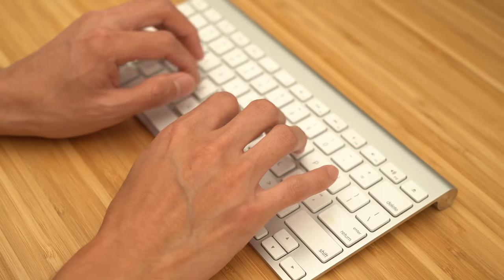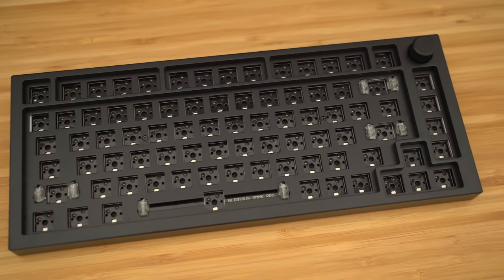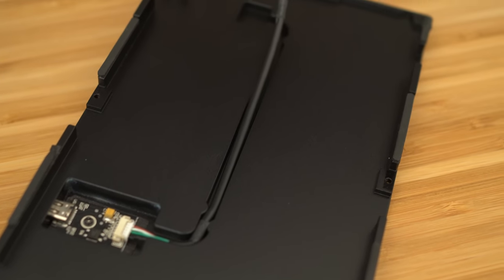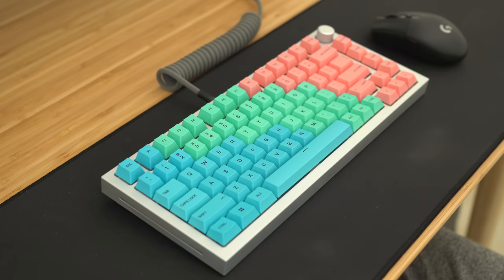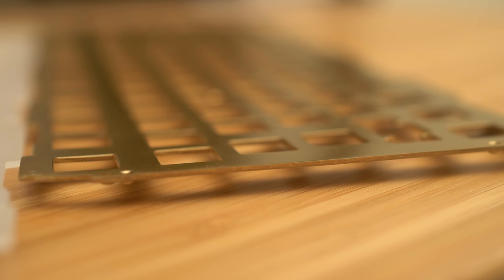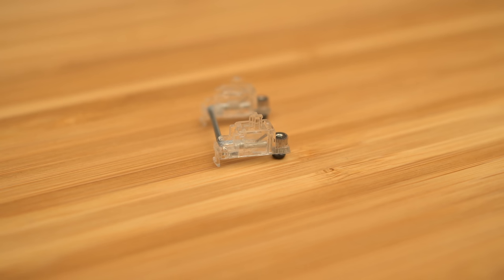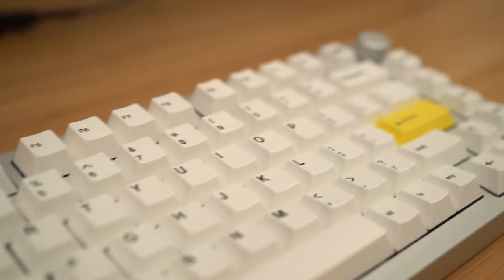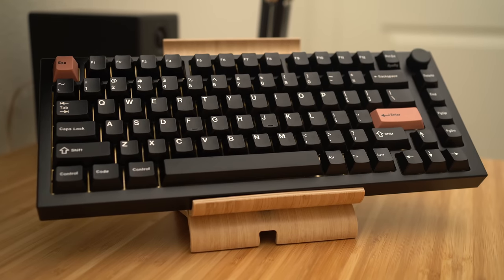Are you ready to ASCEND? GLORIOUS GMMK PRO is HERE! But should YOU buy it?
Welcome to Keybored!  After all the wait and anticipation, The Glorious GMMK PRO is HERE!  Is it worth the HYPE?  Should YOU buy it?  Let us find out!

Recently, the announcement of the Glorious GMMK Pro has been one of the most exciting events in the keyboard community!  Why?!  Because the promise of a reasonably priced, gasket mounted, aluminum, rotary encoder, hot-swap premium 75% with great customization abilities?  Is it too good to be true?  I had 4 GMMK PROs on pre-order since November, and they are now here!  (Don't worry, they're not all for me :) ). How is this crazy anticipated keyboard, how does it feel and sound, and how do you make it better?  Is it worth it?  Is it going to change the game forever?

I also take a look at the accessory offerings by Glorious for the GMMK Pro.  The GPBT Keycaps, all the plate options, and the GOAT Stabilizers :)

Unboxing: 1:26
First Look: 2:04
Anodization Issues: 2:40
Rotary Encoder: 2:57
Breakdown: 3:17
GPBT Keycaps: 5:21
Stock Sound Test: 5:51
Case Foam and Sound Tests: 6:23
Plate Options and Sound Tests: 8:00
GOAT Stabilizers and Sound Tests: 9:48
Final Builds: 11:33
Final Sound Test (Tactile): 12:36
Final Sound Test (Linear): 13:11
Lack of VIA and Glorious CORE Software: 13:39
Final Thoughts: 14:04

Jewelry File for Plate Modification

Noico 80 mil Sound Deadener - Do not use Aluminum side against PCB bottom!

Foam (Zip-N-Fit) - Different Color, but works the same

KBDFANS (For Various Keyboard needs, Keycaps, switches, keyboard kits, etc.)

Shot on Sony A7 III + Sony FE35mm F1.8 and Fifine Condenser Mic

Fifine Condenser Mic